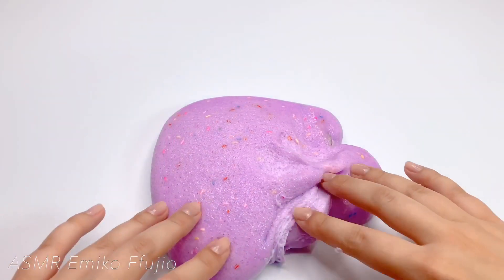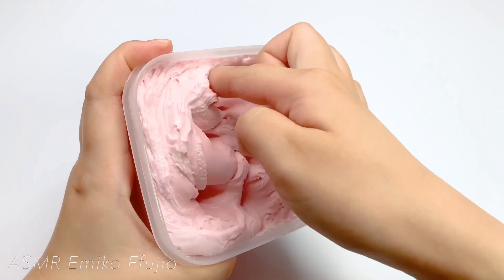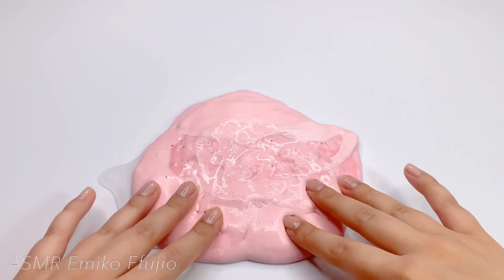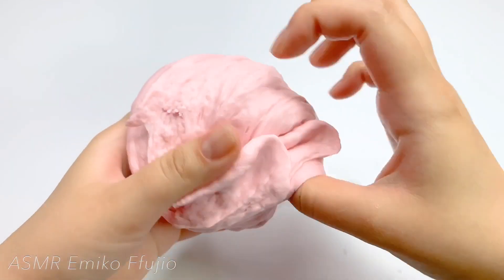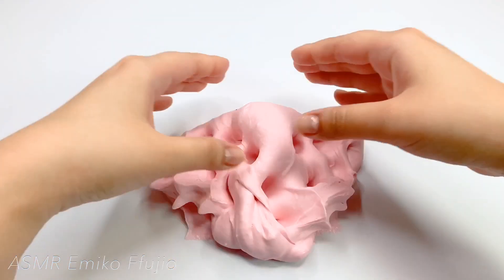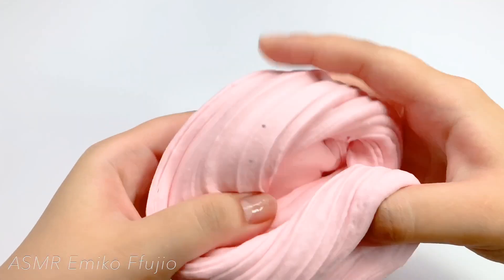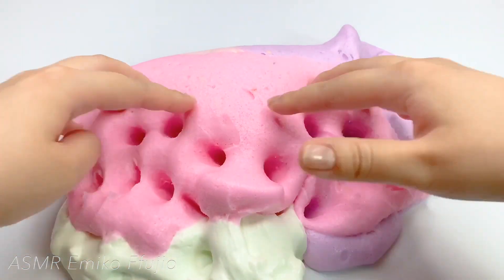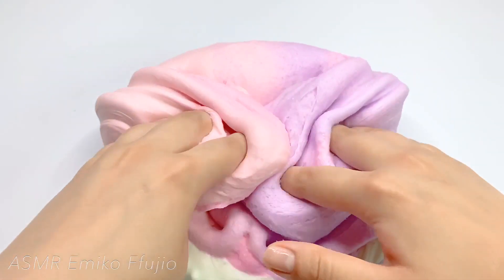【ASMR】放置していたアイシースライム＆紙粘土スライムを全部混ぜる🍭【音フェチ】❕集合体注意❕ 방치 된 점토 슬라임 Leaving Icy & Clay Slime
皆さま、こんにちは(^ω^)♡

今回は、過去の動画で使用した後、タッパーに入れて放置していたアイシースライムとクレイスライムを全部出して混ぜてみました💗

放置しすぎてドロドロになっている物もありましたが💦ほとんどはそのままの状態で触れました✨
(ちょっと変な匂いはしましたが😅)
全部混ぜると巨大スライムになって、こんなに大きいスライムを触ったのは初めてだったのでとっても気持ちよかったです😍✨

全部混ぜる前のマーブルな色合いが、サーティーワンのアイスみたいでとってもキレイで美味しそうでした☺️🍧♪

この大量スライムもせっかく作ったので保存したいのですが、変な匂いがしたので今回は廃棄しました😞

【購入先】
▽ダイソー▽
タッパー

スライムは自作の硬めのスライムです！
スライムはタッパーに入れて保存しています♪

スライムの作り方についてのご質問をたくさんいただきましたので、以前UPした動画のURLを載せさせていただきます(^ω^)♪
よかったら、こちらから見て下さいね♡

【洗濯のりを使った作り方】

【液体のりを使った作り方】

⚠MixChannelやInstagram、TikTok️、YouTubeへの動画の貸し出しは一切お断りしております。

⚠️又、メルカリなどのフリマアプリのアカウントも一切作っておりませんので、なりすましアカウントにご注意下さいませ。🙇‍♂️